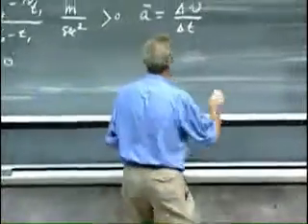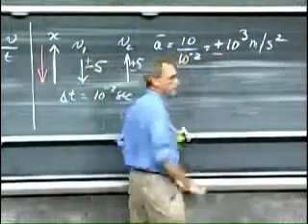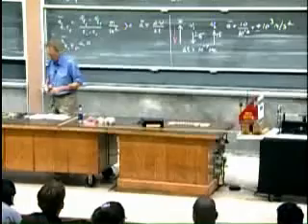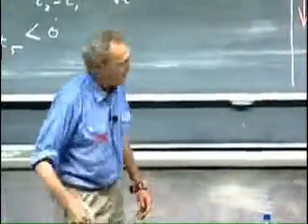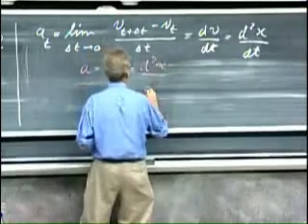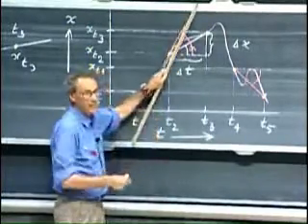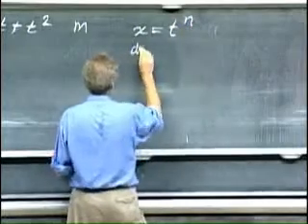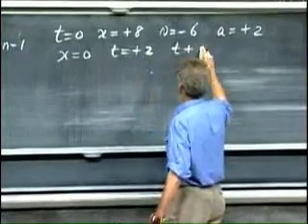8.01 Physics I: Classical Mechanics, Fall 1999 MIT LEC 2 (3/5)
* Average Speed and Velocity

    * Instantaneous Speed and Velocity

    * Bullet Time

    * Acceleration

    * Worked 1D Kinematics Example

    * General 1D Motion Equation

    * 1D Free Fall Demonstration